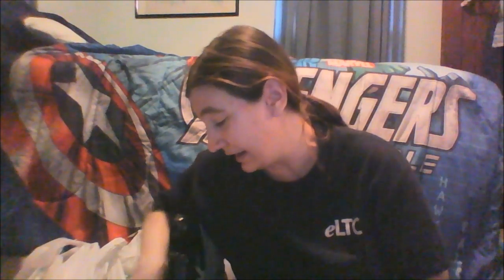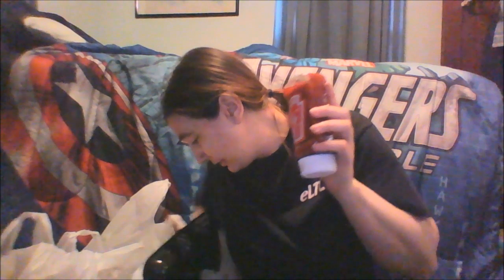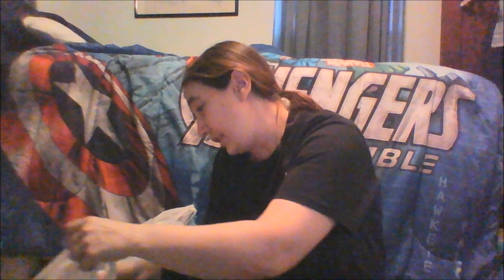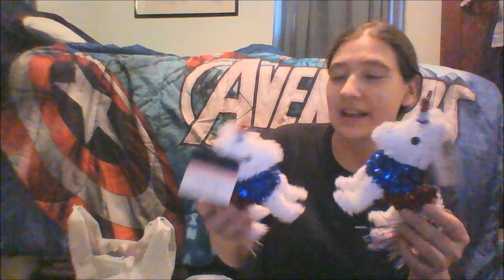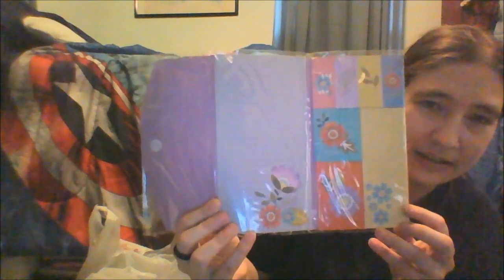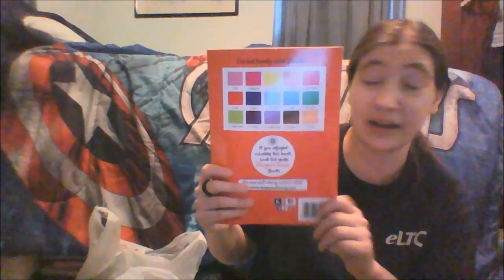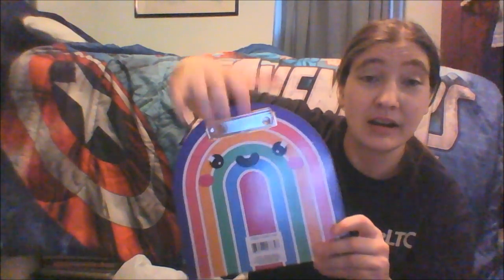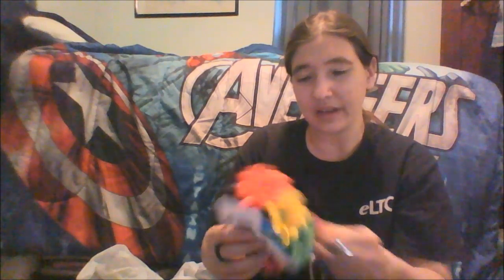Dollar Tree Haul || 04.27.2020